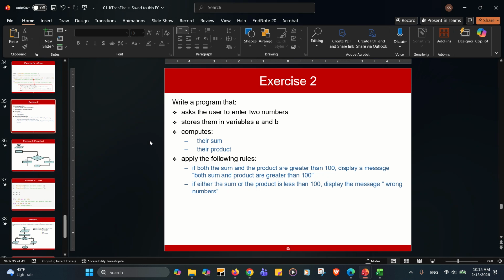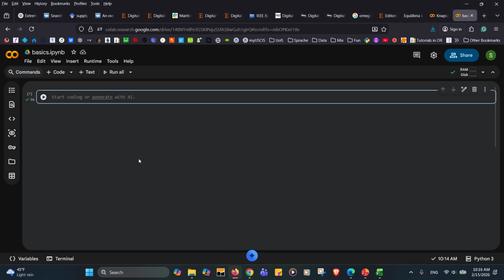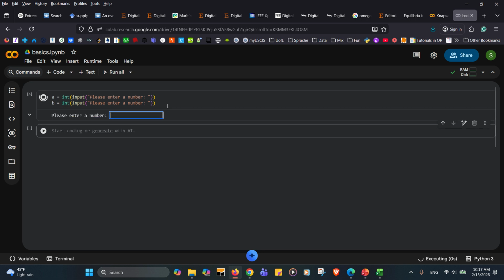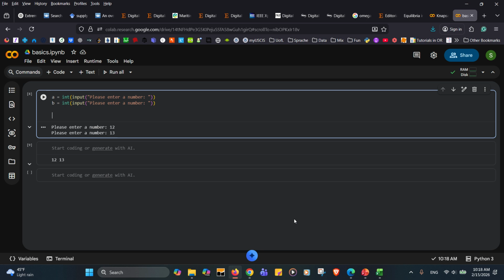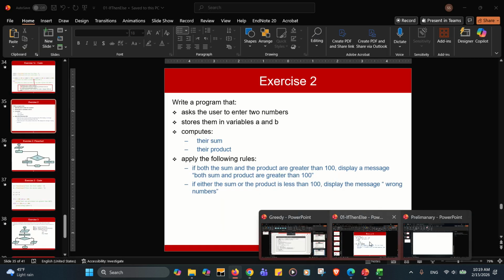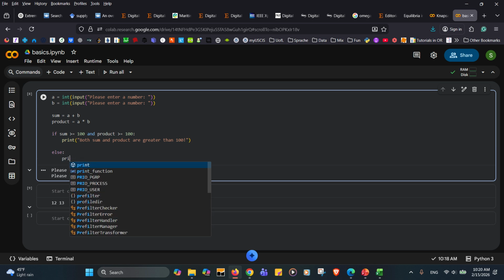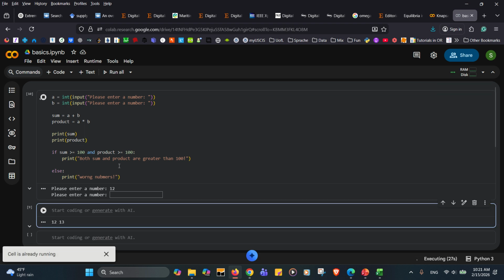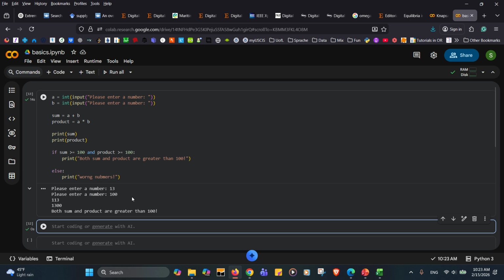05_basics_exercise2